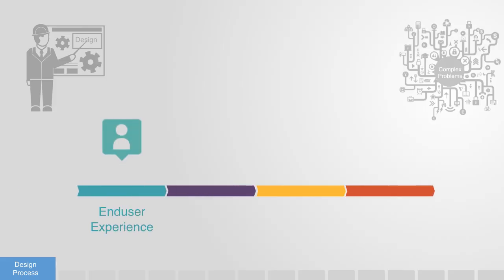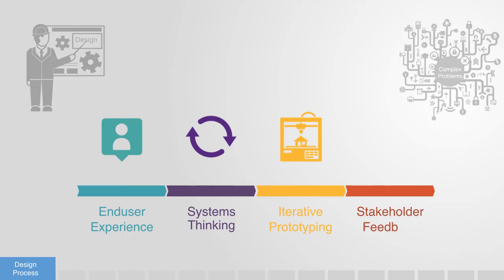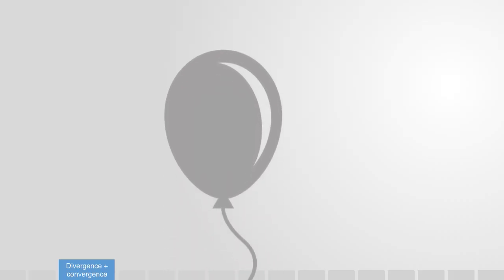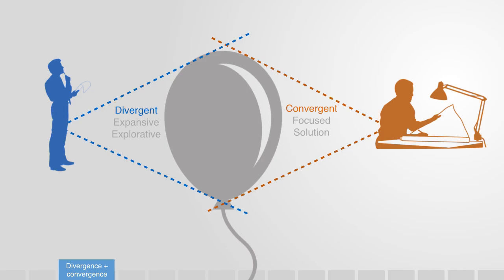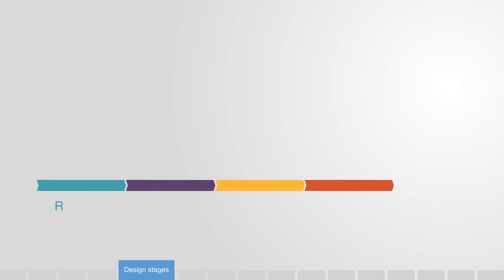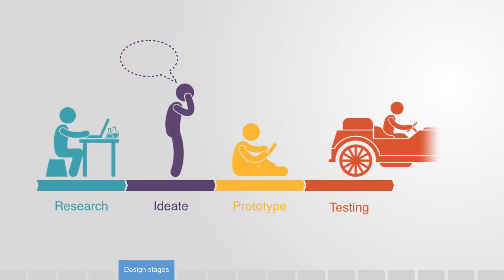Design Thinking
Design thinking is a design process that enables us to solve complex problems. It combines deep end-user experience, systems thinking, iterative rapid prototyping and multi-stakeholder feedback to guide us through the successive stages in our design.

Design thinking like complex systems is interdisciplinary. It cuts across traditional domains by recognising that everything in our world is designed, thus it takes design out of its comfort zone of building chairs and fancy coffee cups to apply it to all areas from designing effective organisations to creating health care and financial services.

The design process is a bit like blowing up a balloon and then slowly letting all the air out of it again, it requires an initial phase of divergent thinking where we ask expansive question to explore the full context and many different possible options, before having to narrow our vision down upon a single solution and refining it through convergent thinking.

But this process is not mechanical it is more evolutionary meaning we can not fully foresee the end product from inception, it emerges and thus we need to think about the future in a open way, that means having confidence in the possibility that an unknown outcome is feasible as the whole point of the design process is that we will create something that does not yet exist and thus is unforeseen.
But we don’t have to reinvent the design process wheel every time, there are a few broad stages to it which different people will define in different ways but we are going to talk about some of the most often identified phases in the design thinking process, they include the stages of researching ideating, prototyping and testing. These steps don’t necessary follow a linear path; they can occur simultaneously and be repeated...